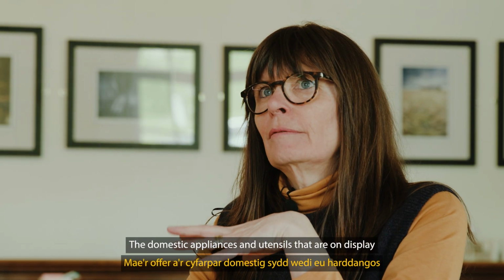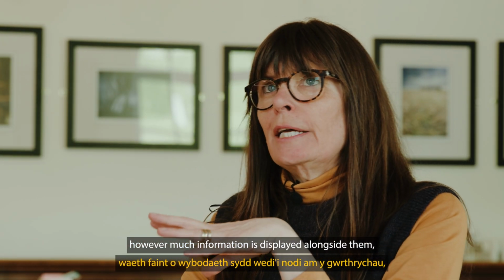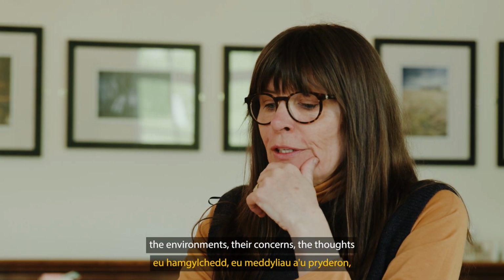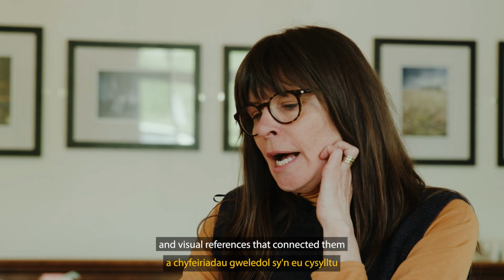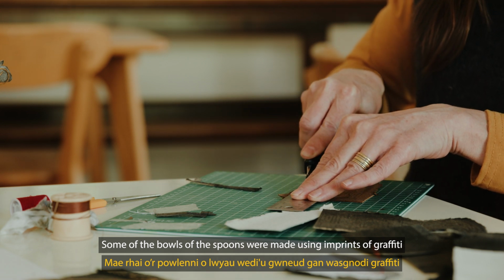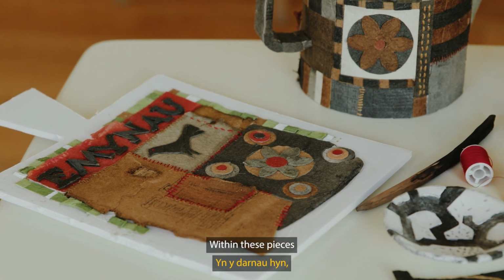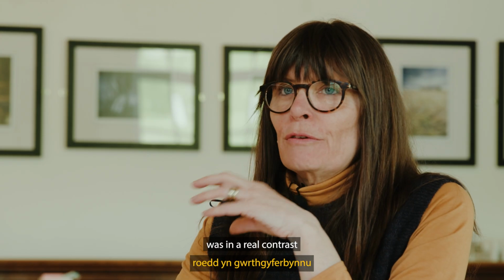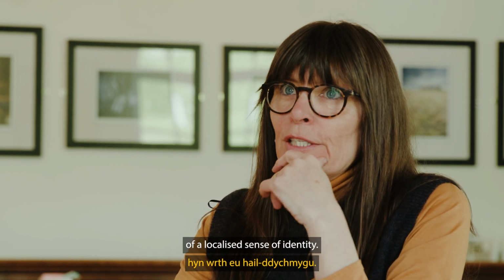402 ffN Storiel Rachel Subtitles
Mae'r artist Rachel Evans yn siarad am ei gwaith sydd yn ymateb i gasgliadau  STORIEL.  Bydd arddangosfa o'r gwaith yn y Cabinet yn STORIEL o 26/10/24 i 30/11/24.

Artist Rachel Evans talks about her work which responds to STORIEL's collections.  An exhibition of the work will be in a Cabinet in STORIEL from 26/10/24 to 30/11/24.